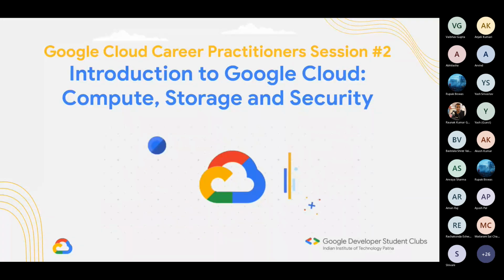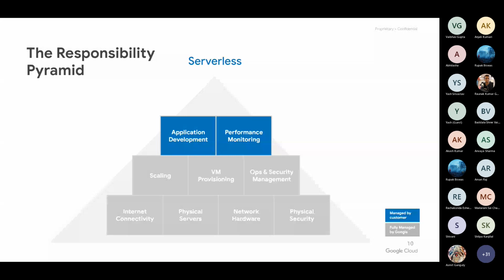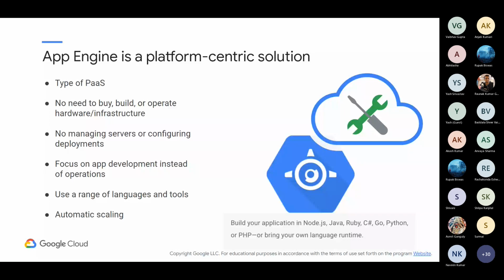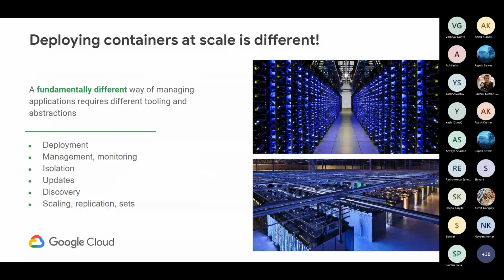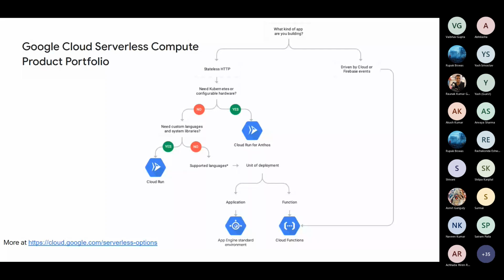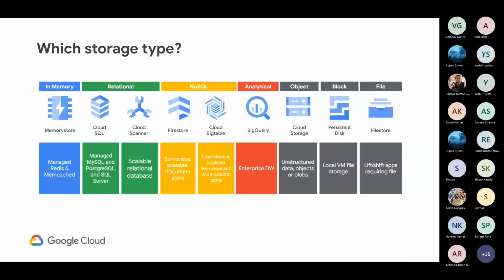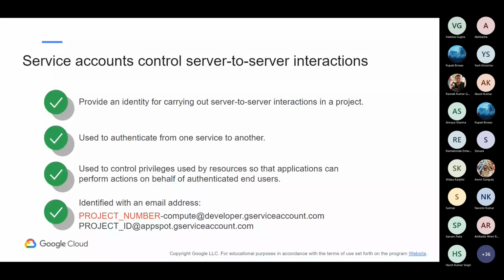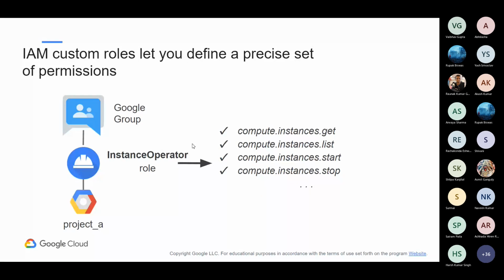GCCP (Session 2) | Introduction to Google Cloud - Compute, Storage and Security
In this session we covered IaaS (Compute Engine), PaaS (App Engine), FaaS (Cloud Functions), CaaS (GKE), compute offerings on GCP and IAM, and Storage in General.